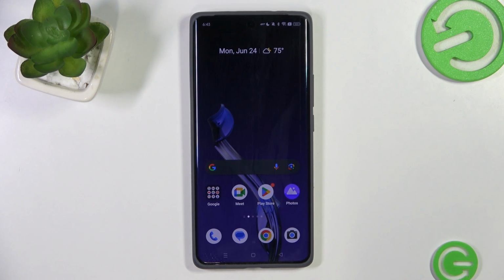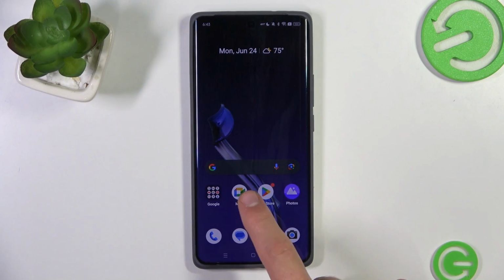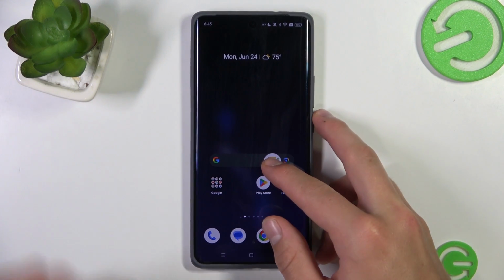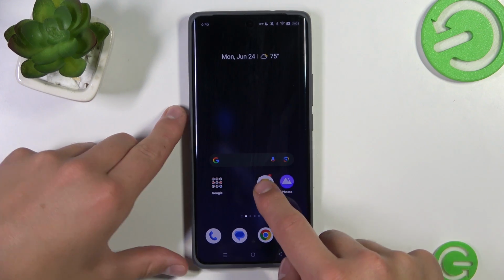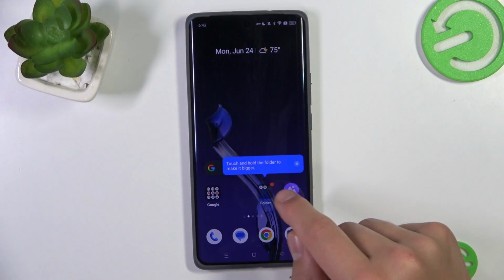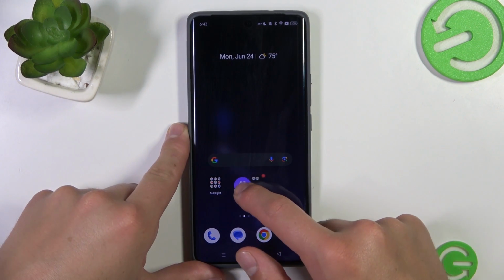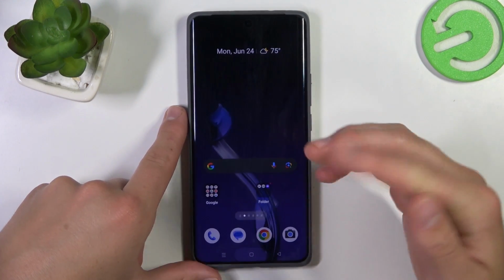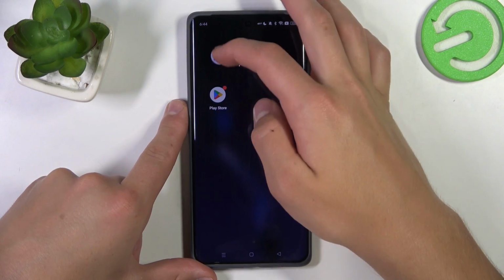How to Create Home Screen App Folders in REALME GT6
Explore how to efficiently use home screen folders for organizing apps on your REALME GT6 phone with our easy-to-follow tutorial. Learn how to create, manage, and customize folders to keep your home screen neat and apps easily accessible. Perfect for REALME users seeking to optimize their device's home screen organization.

How to merge apps into home screen folders in REALME GT6? How to add an app to a desktop folder on REALME GT6? How to rename a home screen folder on REALME GT6?